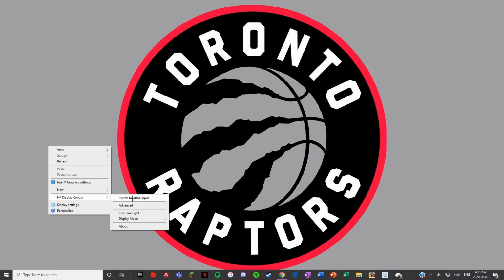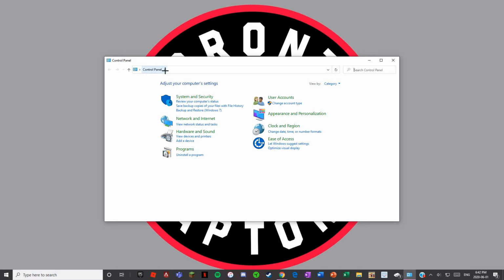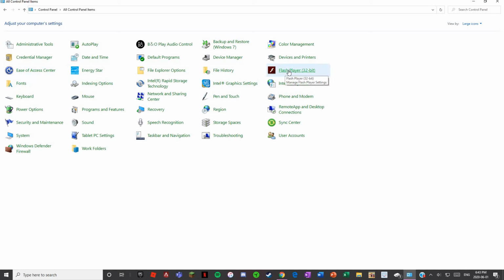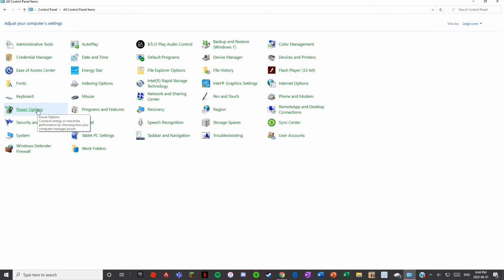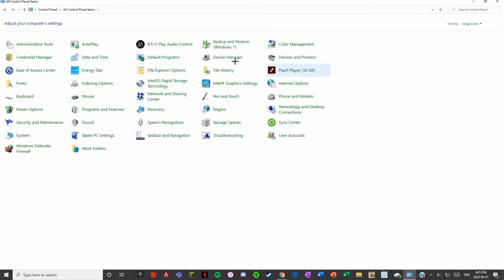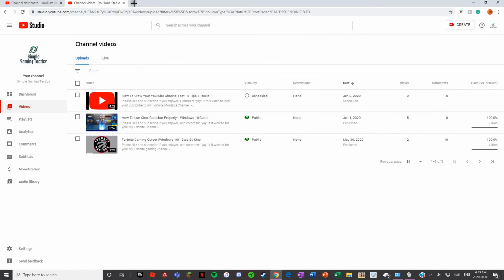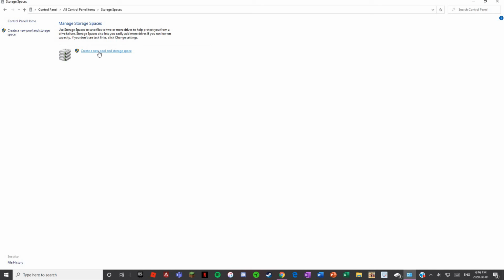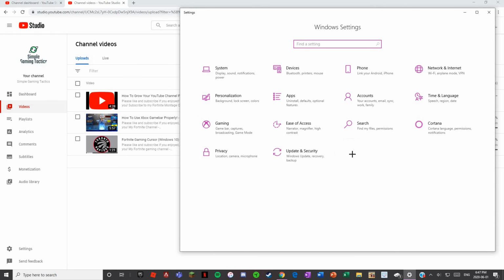How To Make Videos Effectively - Optimizing Your PC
I had fun sharing my tactics with you guys!